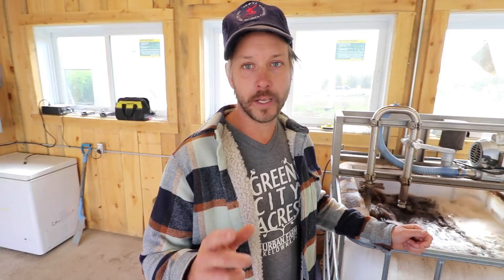What's He Brewing In There? - Jean-Martin Fortier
Jean-Martin Fortier explains what they're doing with compost tea at La Ferme des Quatre-Temps.